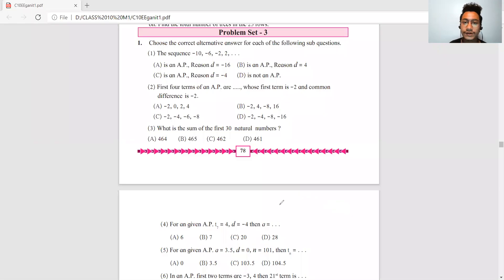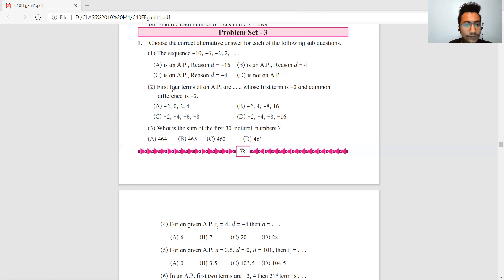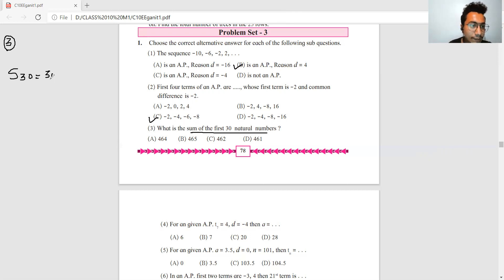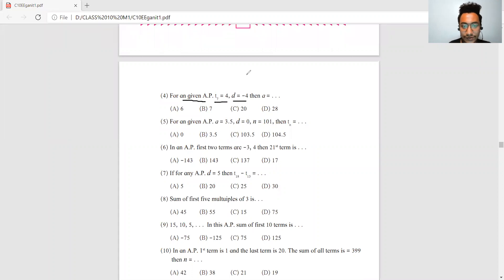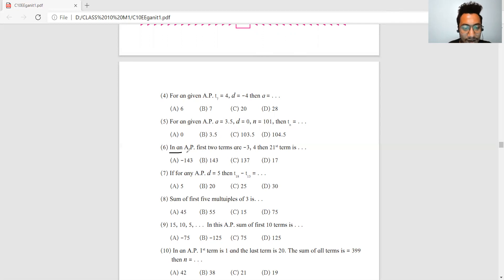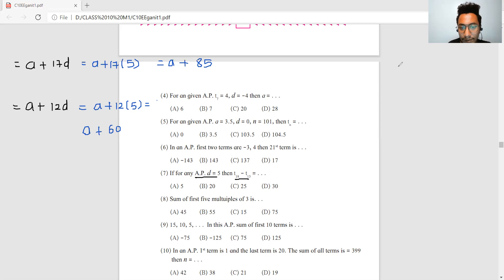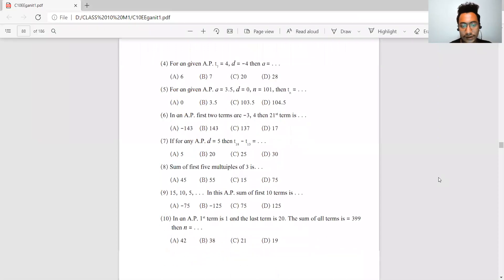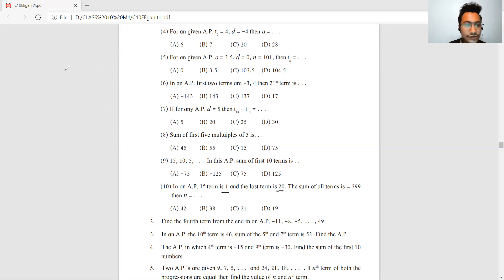CLASS 10TH ARITHMETIC PROGRESSION (PROBLEM SET 3) Q1